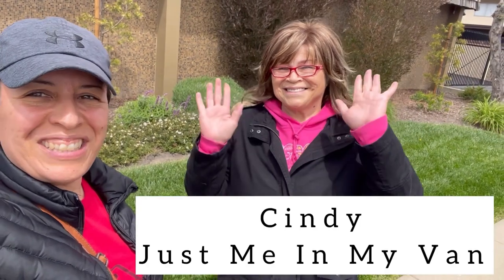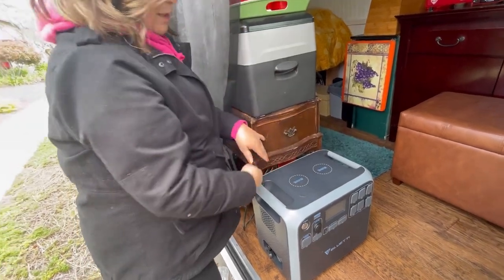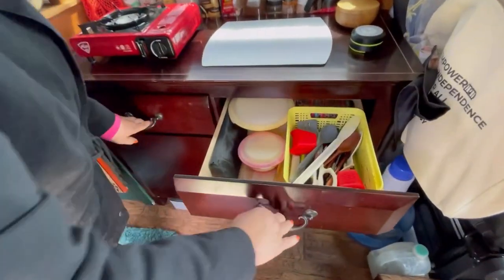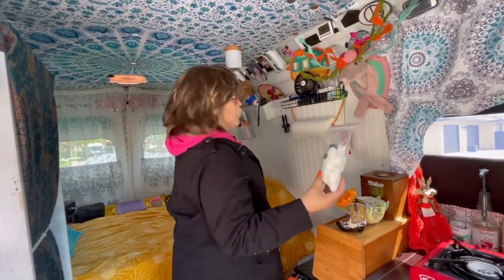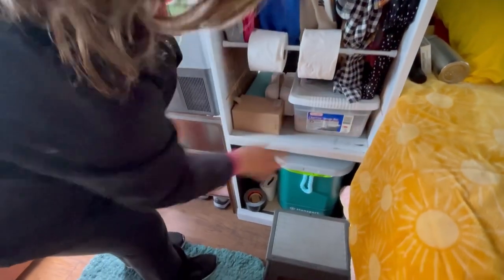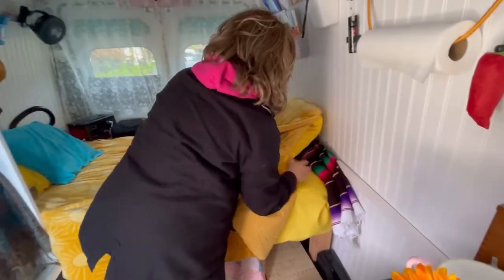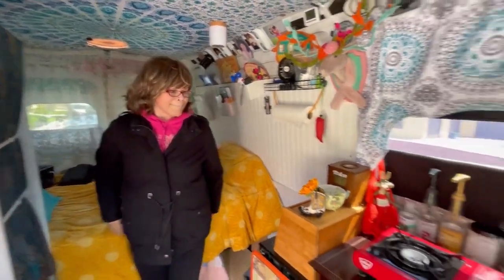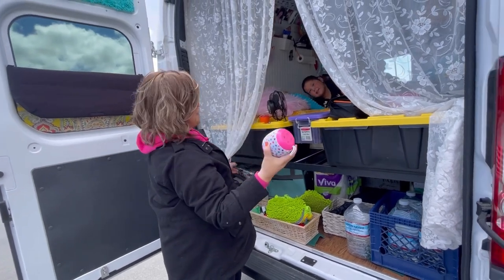Cindy’s 2021 Dodge Ram ProMaster / Van Tour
Cindy’s channel

JOIN The COFFEE CLUB and become an awesome member. Come have some delicious coffee with us!

Jackery Power Station
Bluetti Power Station

Mailing Address:
Diamantina Buitrago
Cora Truelove
501 SW 5TH ST # 2162

Here is the link to the Amazon wish list you guys have asked for. 🤗🥰
(Cora Also made an Amazon Wishlist, 😁)